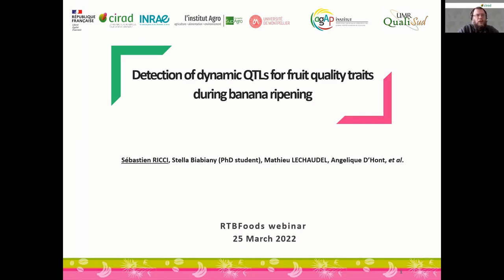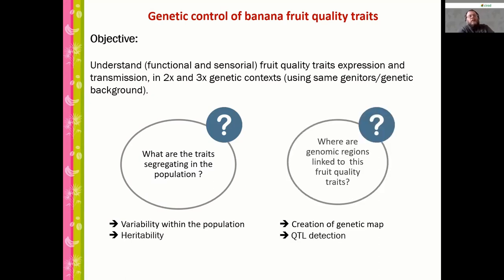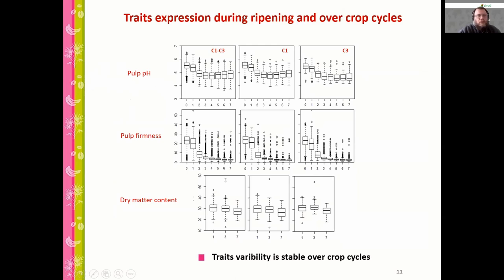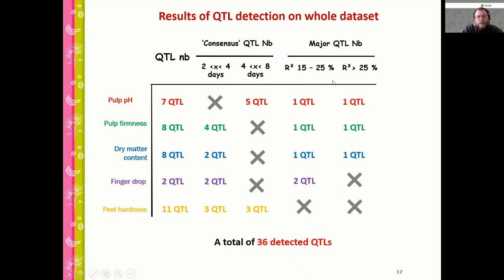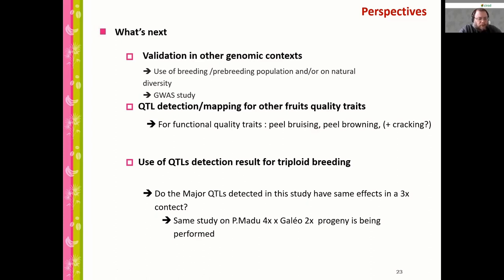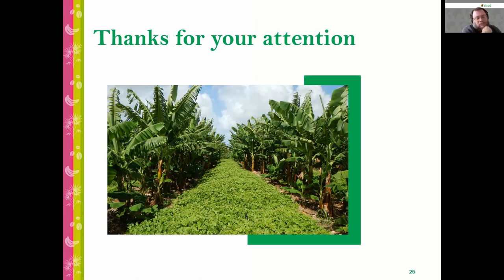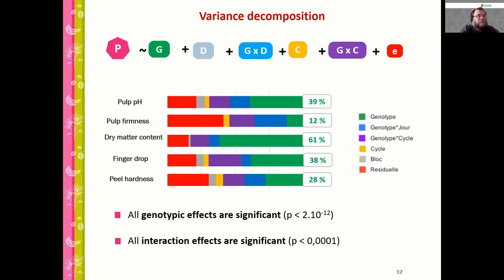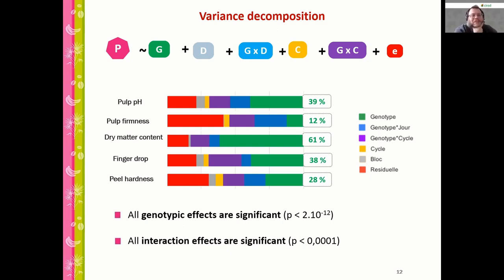Detection of dynamic QTLs for fruit quality traits during banana ripening. RTBfoods Webinar S.Ricci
Sébastien RICCI (breeder and geneticist at CIRAD Montpellier) presents the results of a very interesting study which ended-up on the detection of various QTLs, as well as many QTL co-localizations, and candidate genes for pulp acidity (pH), firmness and dry matter content which are directly linked to banana consumer acceptability.